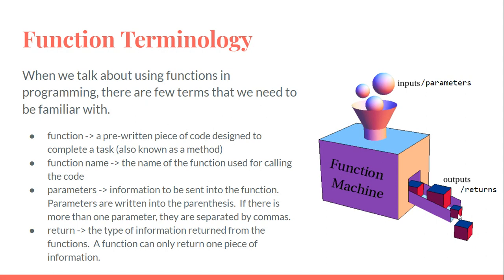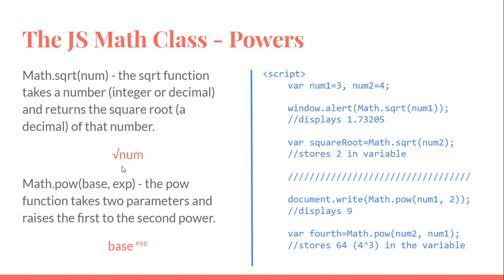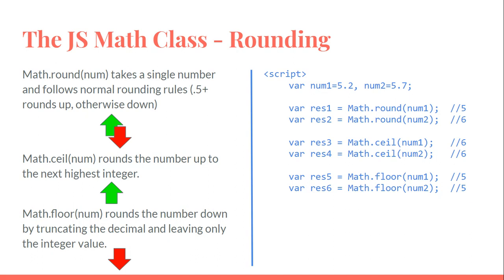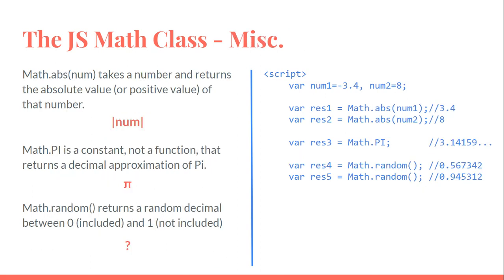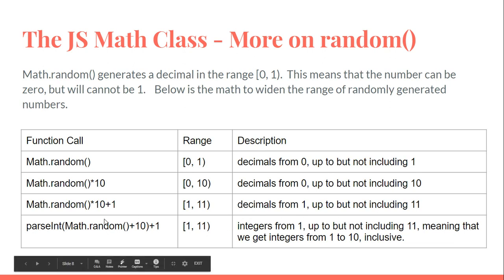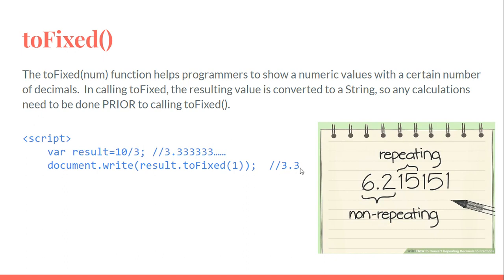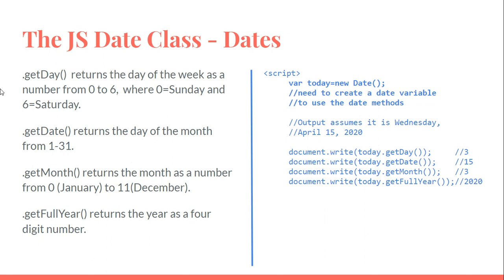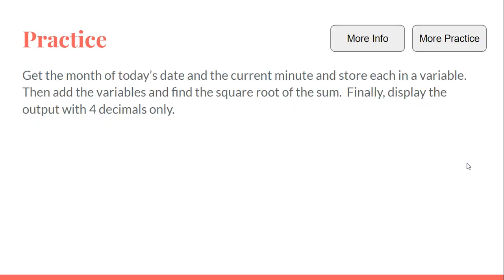JS Math Lecture